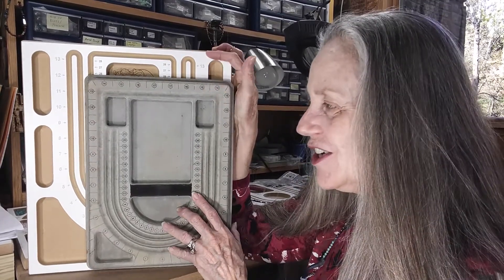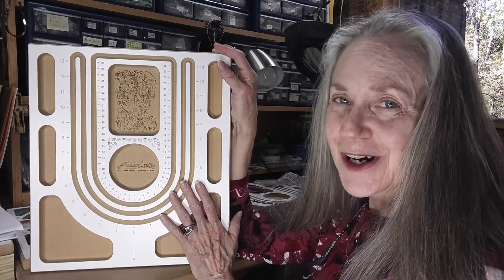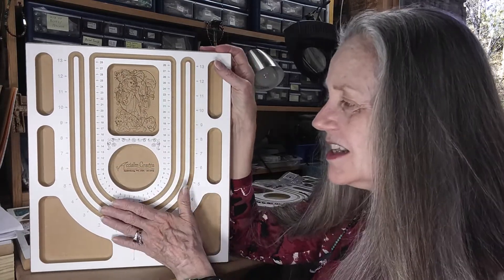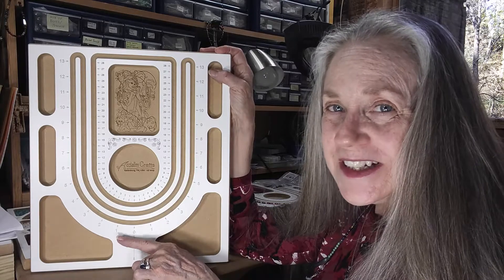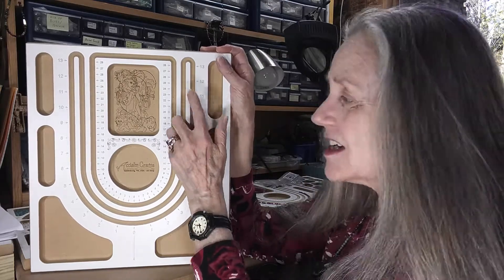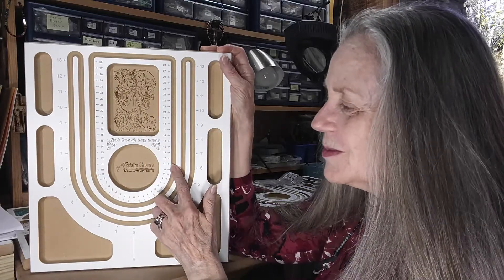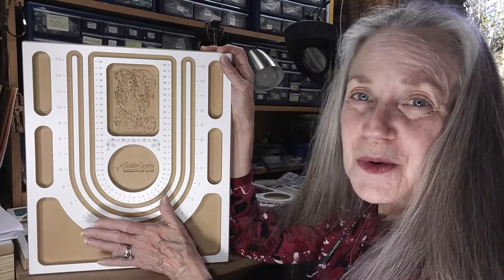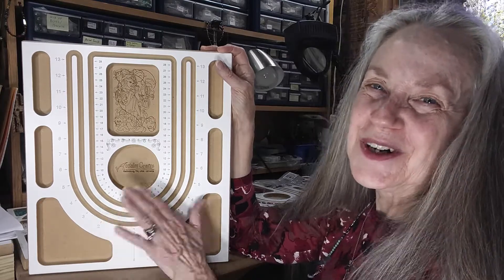Necklace Beading Design Board (Wood)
Meet the Acclaim Crafts jewelry design beading board!  It's big, sturdy, handmade from wood, and it's beautiful.
Make three single strand necklaces at once in 26", 24" and 22". You can use the two outer joined channels to make a combined 52" long lariat, waist beads, or a multiple wrap bracelet. This beading board works great for making multiple strand necklaces or bracelets, too! It's beloved by beaders everywhere, find us on Etsy